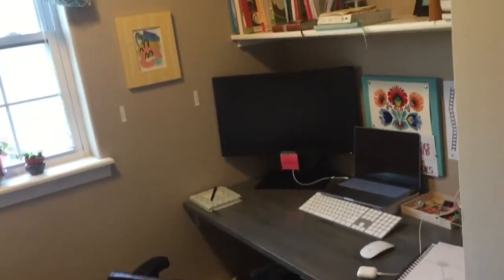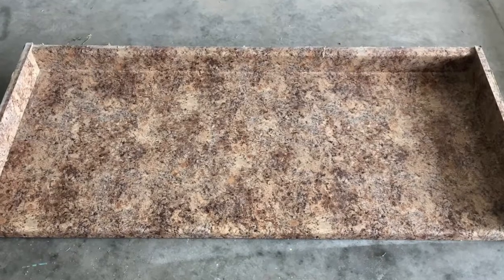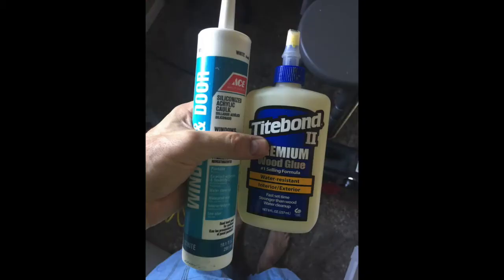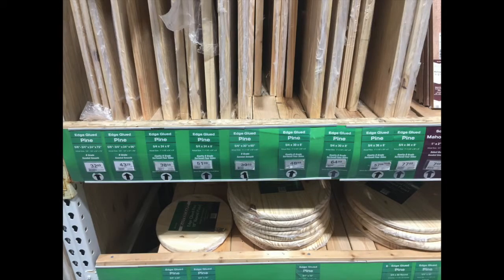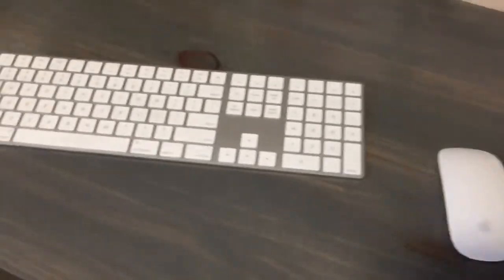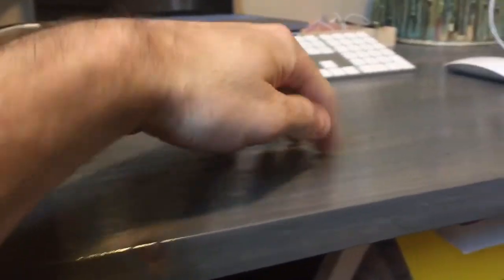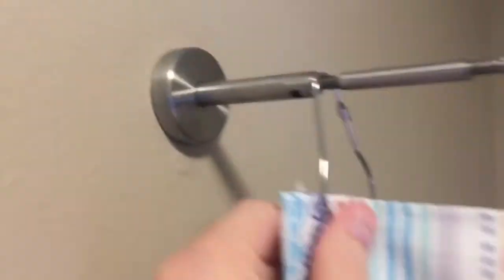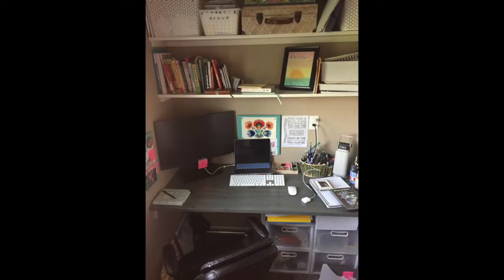️🔥 Easily Convert Your Laundry Room or Small Space / Room to ➔ Home Office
️🔥 Cable/wire kit➔
️🔥 Shower curtain➔
️🔥 Stain for desk➔

🤑 TURN YOUR SKILLS INTO 💵 CASH 💵 LIKE WE ARE!

We converted our laundry room to a home office. Here's how we did it. Enjoy!

⚠️ THIS VIDEO WAS CREATED TO ASSIST YOU WITH YOUR PROJECT. PLEASE CONSIDER ALL RISKS BEFORE BEGINNING. YOU ARE RESPONSIBLE FOR YOUR OWN ACTIONS. THE MAKER OF THIS VIDEO DOES NOT ASSUME TO BE AN AUTHORITY AND, THEREFORE, IS NOT RESPONSIBLE OR LIABLE FOR ANY DAMAGE, INJURY, LOSS THAT OCCURS AS A RESULT OF VIEWING THE CONTENTS OF THIS VIDEO. ANY ACTION YOU TAKE FROM THE INFORMATION WITHIN THIS VIDEO IS STRICTLY AT YOUR OWN RISK. ⚠️